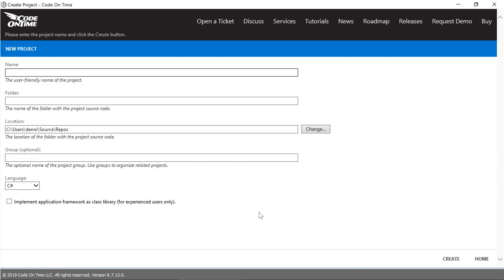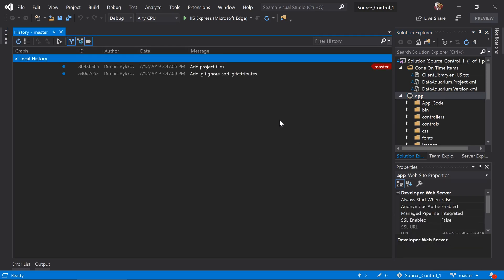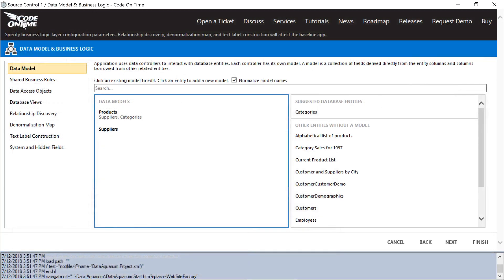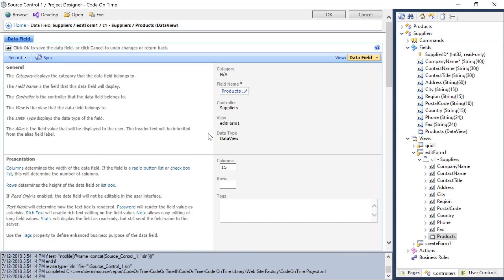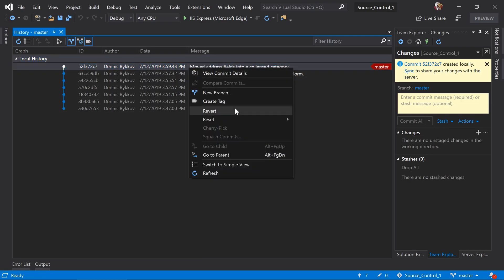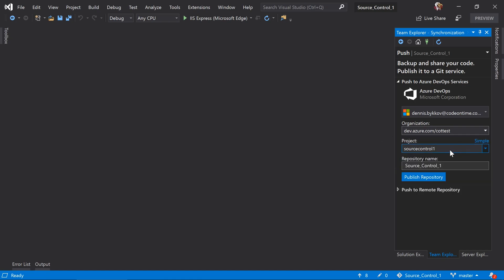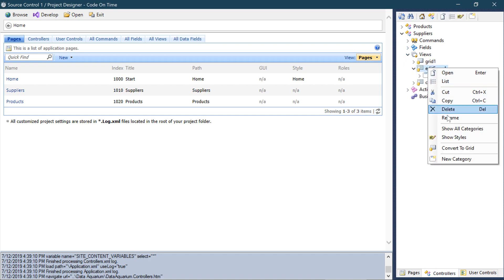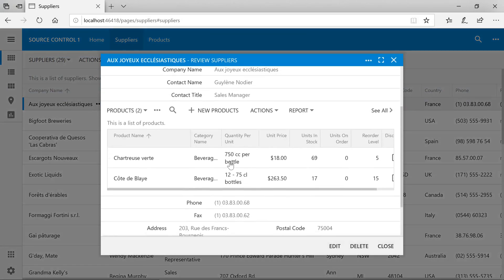Code On Time + Git = Rapid App Development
Apps created with Code On Time fully support Git for smooth versioning of the source code. If you work alone, then make sure to use Git to keep track of project development iterations. Undo and Redo project changes with confidence. Become a master of team development with Code On Time and share the code with your team members!